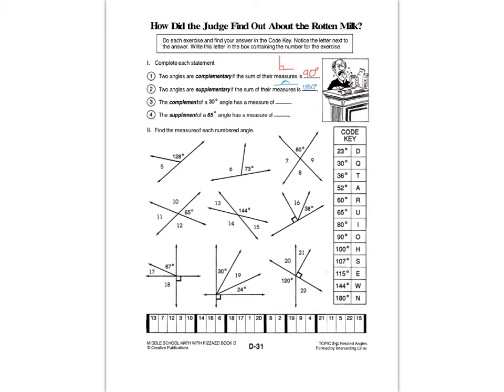Complementary and Supplementary Angles